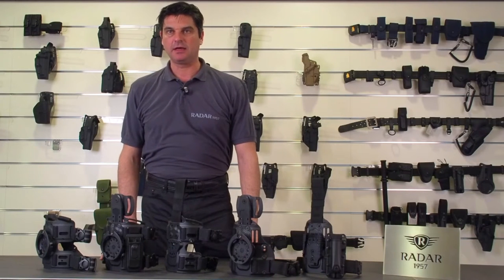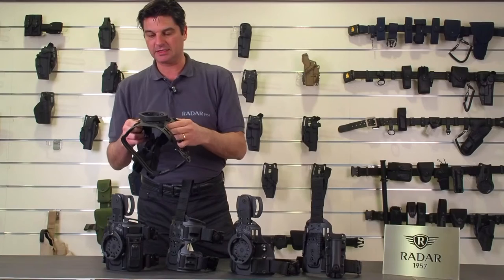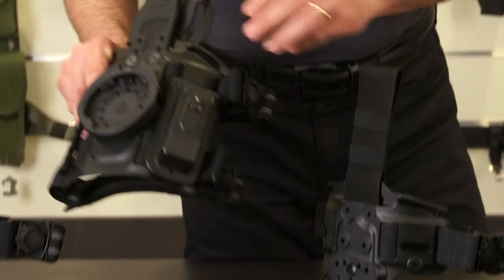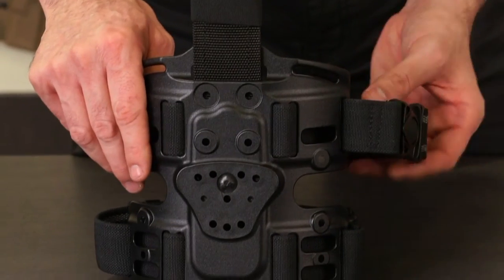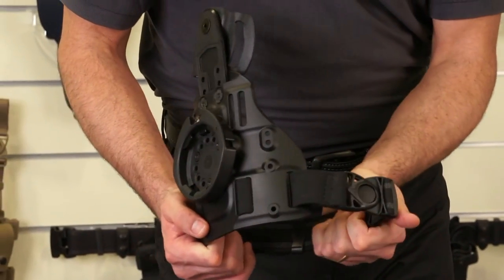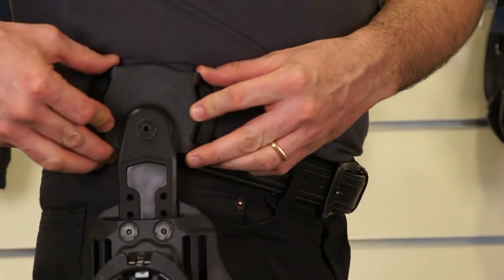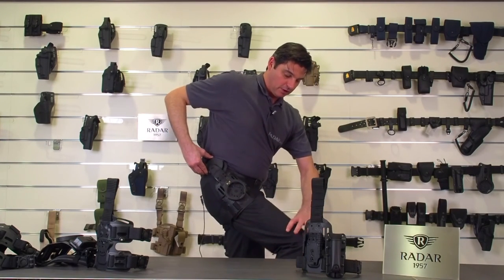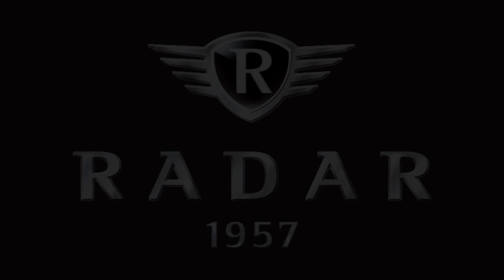RADAR 1957 - Leg Plates (ENG)